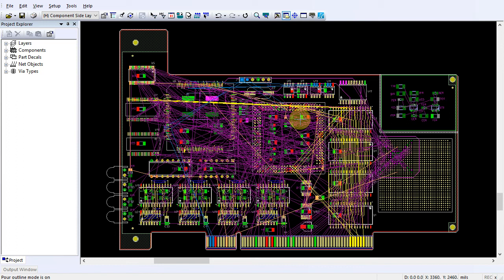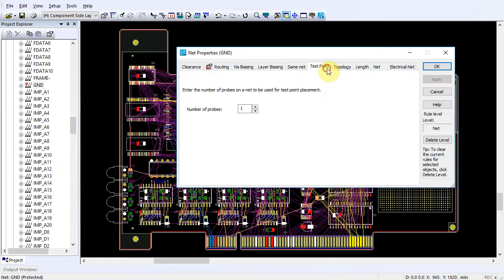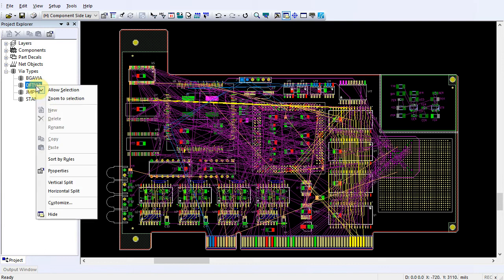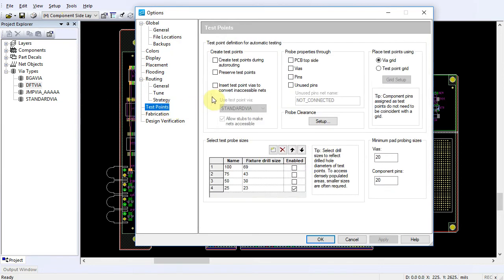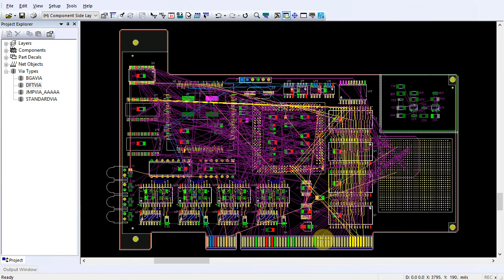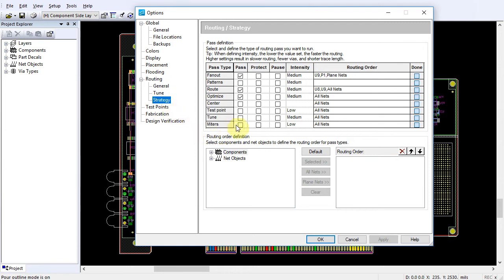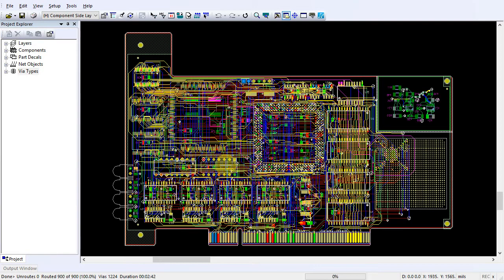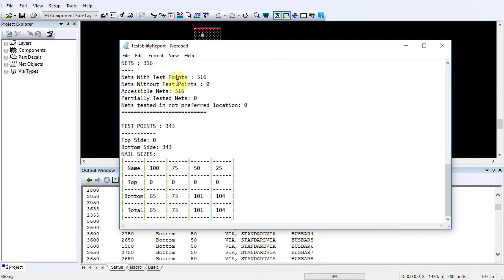Adding testpoints during autorouting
Making global test point settings, customizing net-specific test point properties, adding test points during batch autorouting of the design, and generating test point and testability reports.